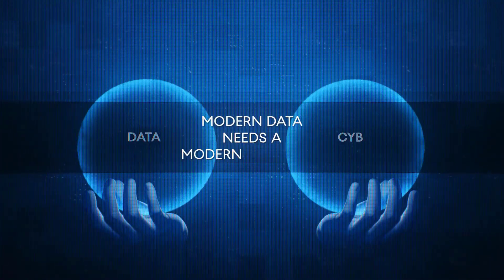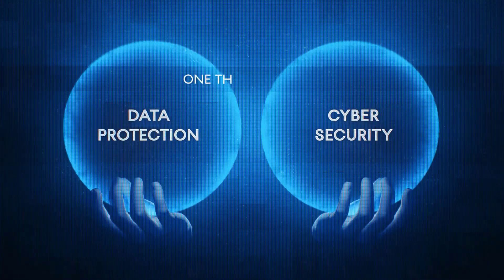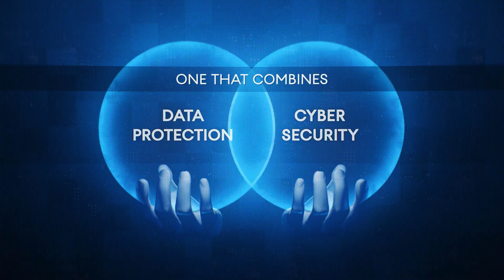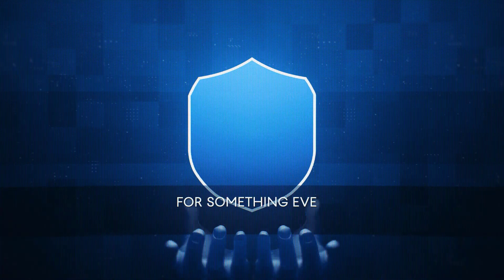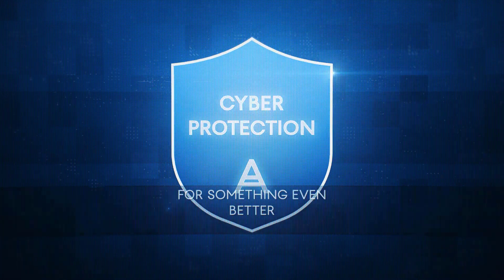What is Cyber Protection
What is Cyber Protection and why is it needed? Find out in this video.